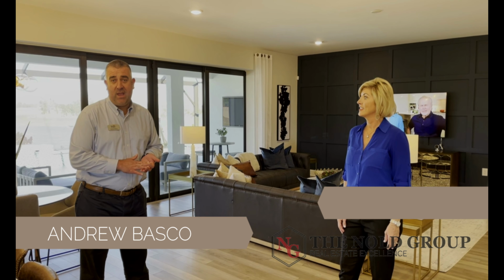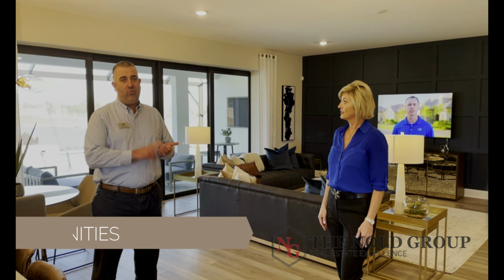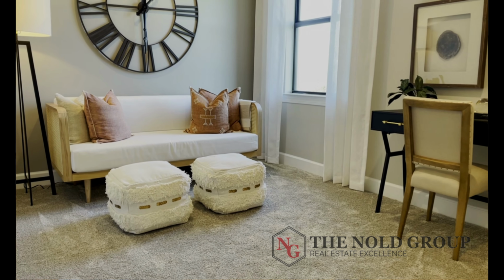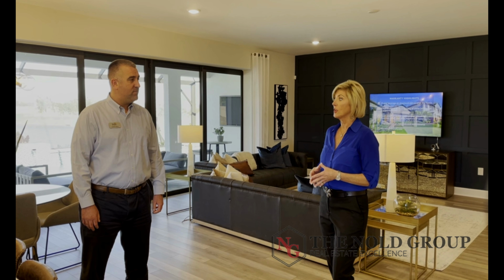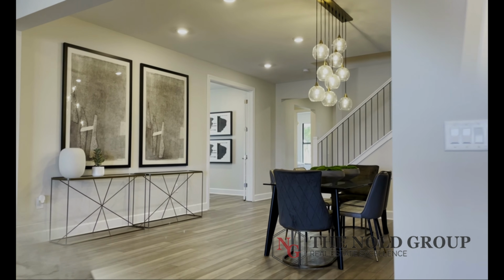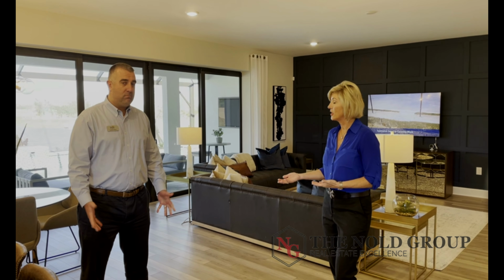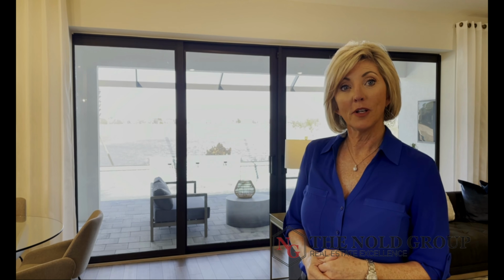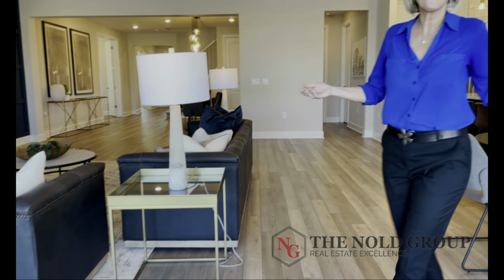Take a Look at Sapphire Point in Lakewood Ranch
Perfectly located in Lakewood Ranch, east of I-75 off State Rd 70, Sapphire Point features a gated entry and family-friendly amenities including a clubhouse, resort-style pool, state-of-the-art fitness center, fire pit, playground, and basketball court. The 1- and 2-story, new construction homes, ranging from the $300s to $800s offer open floor plans and designer features. You’ll find 472 single-family homes with resort-style amenities located right outside your doorstep. This sought-after location, next to the Premier Sports Campus and within minutes to top-rated schools, shopping, dining, and more To find out more information and better get to know the Lakewood Ranch area, please call